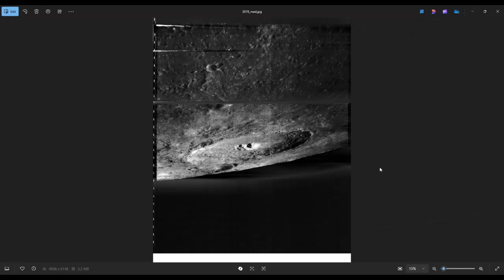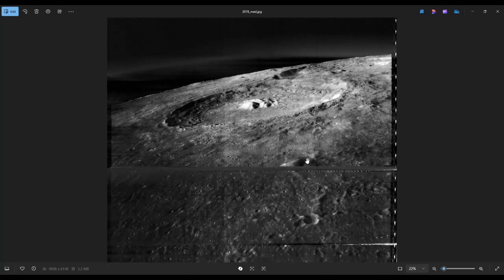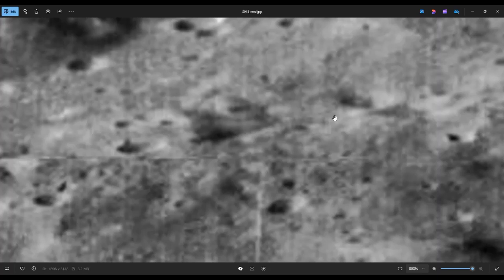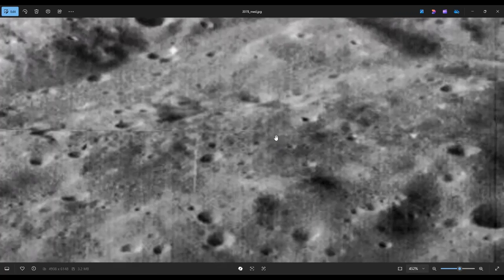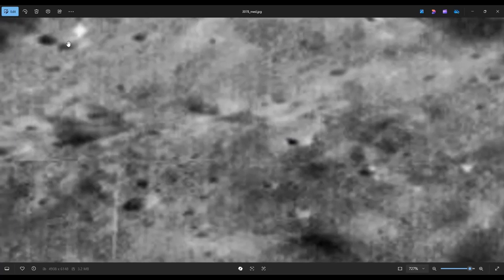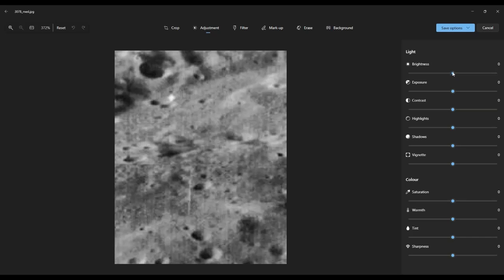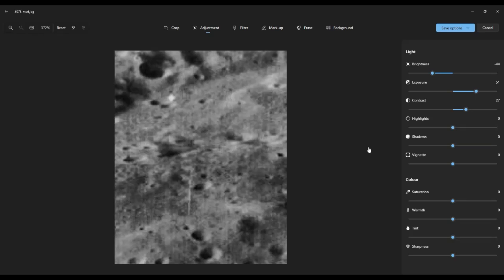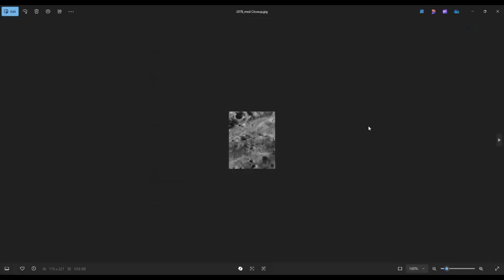Brain Weasel 57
A very quick first attempt using Clipchamp and narration showing just how good the old Black and White photos were as taken by NASA back in the late 50's early 60's. This is a shot of Theophilus Crater, on the Moon as taken by Lunar Orbiter 3. What I'm demonstrating here is how easy it is to use modern computers and a decent video card to actually take a detailed look at a good quality, high density, reconnaissance photo. On your own search for 3078_med.jpg and enjoy.